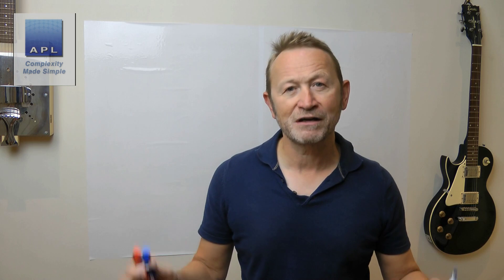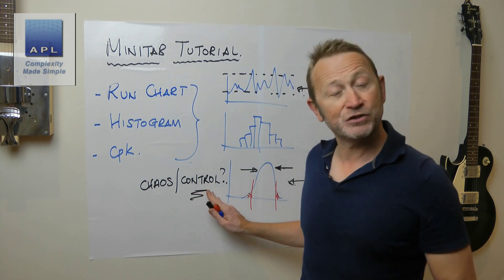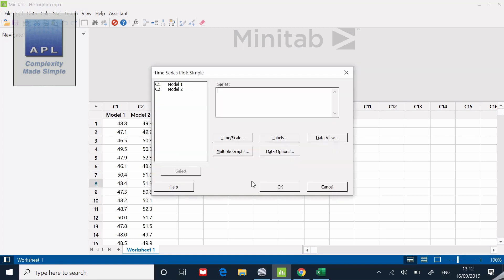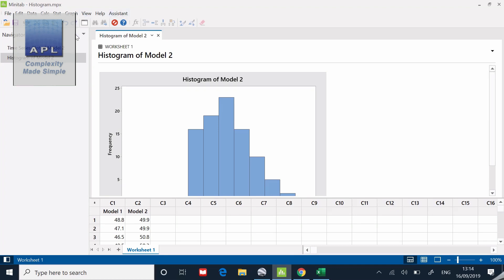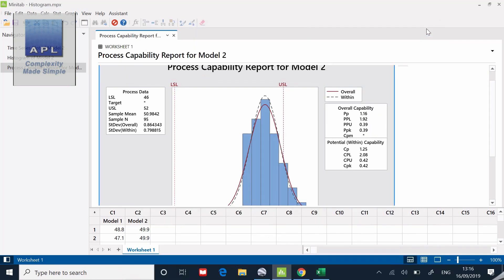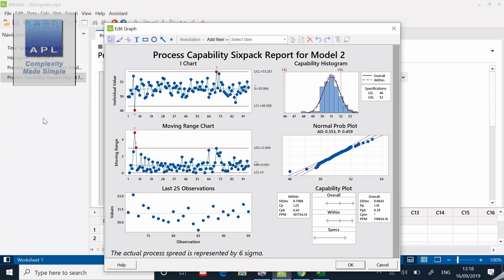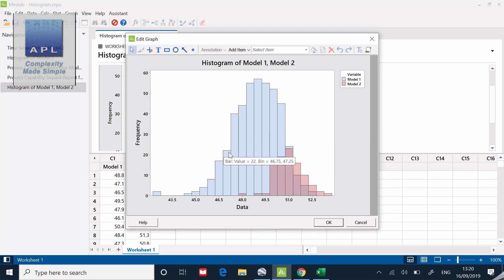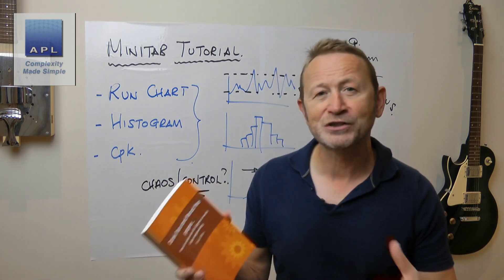Minitab Tutorial - Run Chart Histogram Cpk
A tutorial showing you how to generate the 3 most important diagrams in Process Improvement. Run Chart/Histogram/Cpk.
Lean Six Sigma
Six Sigma